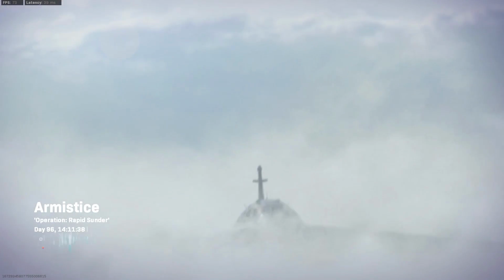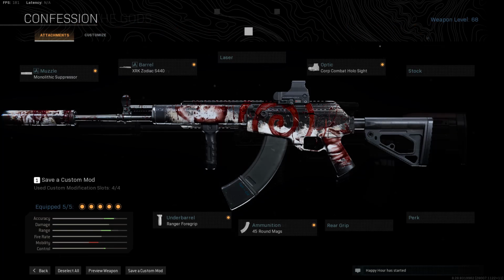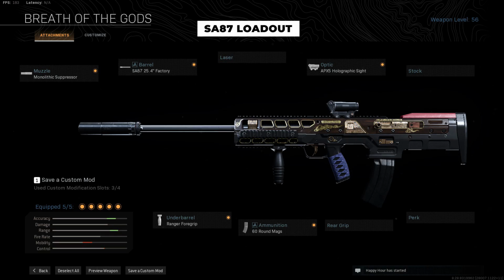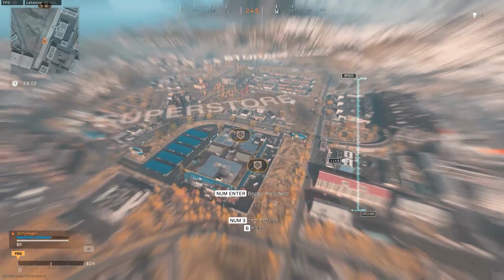Using the 2 Most Powerful Weapons in Warzone